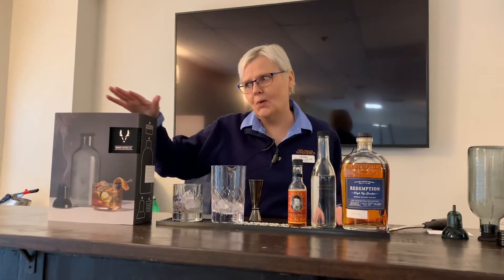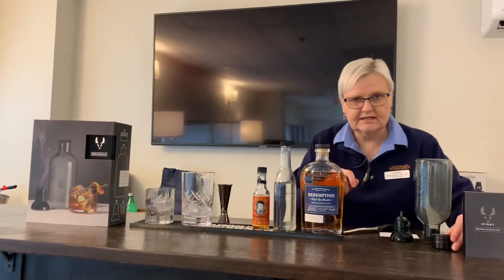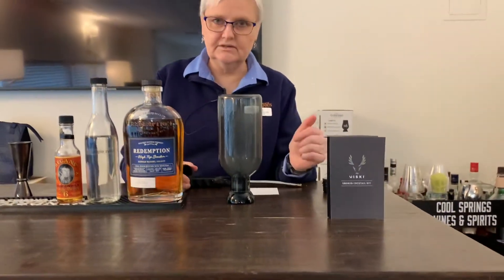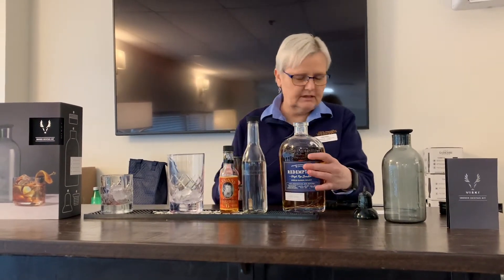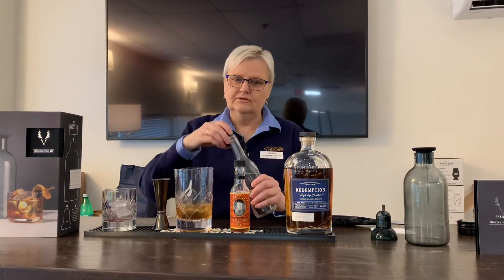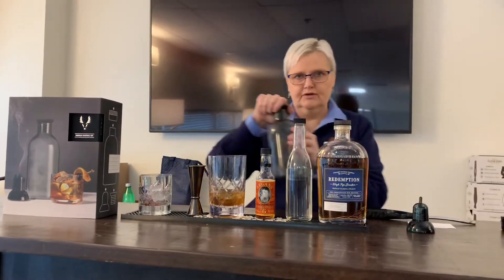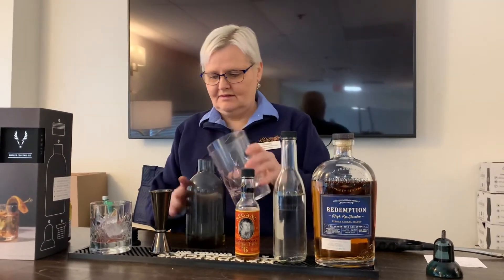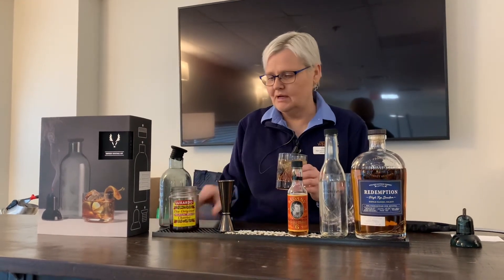Smoked Cocktail Kit Demo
Pam makes a smoky old fashioned!